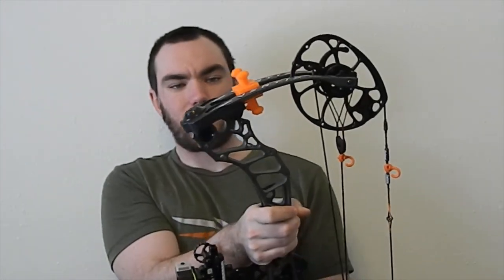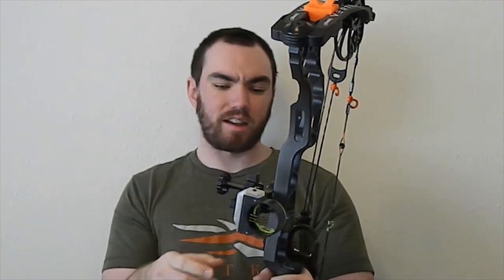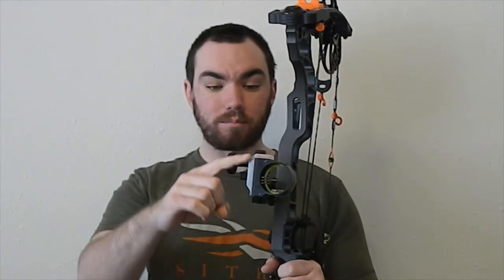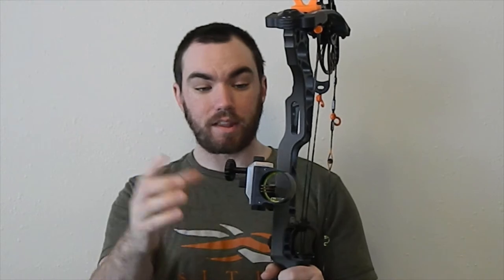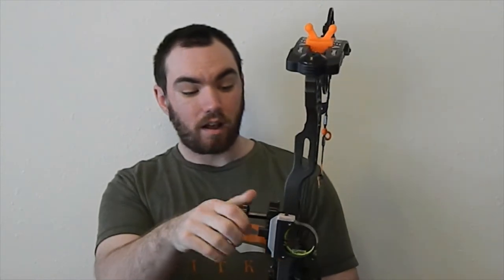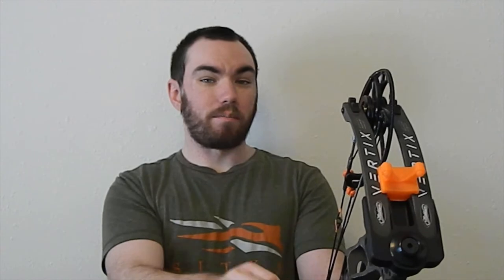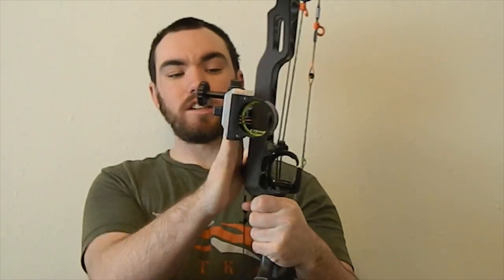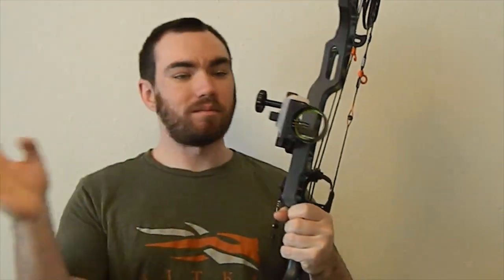Mulitpin vs Single pin vs Slider sights, How to Buy a Bow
It can be difficult to choose which style of sight to pick out for your new bow set up. Just what ever you do, don't over think it! *cough* like me *cough*.

So there are 3 main style of sights, multi-pin, single-pin, and multi-pin sliders. If you want the most versatile then go with the multi-pin slider. Black Gold makes the best (in my opinion). If you are looking for the most simple sight then the fixed multi pin sight is a good choice. The least versatile sight is by far the single pin sight just because you have to dial down the sight for the yardage. With that being said they are fantastic sights. If you are a whitetail hunter it really isn't that big of a deal having just one sight post.

The next video in this  accessory series will be rests! Cable driven vs Limb driven rests.